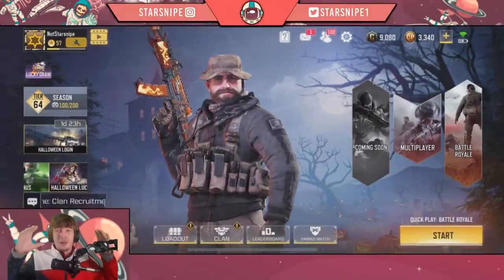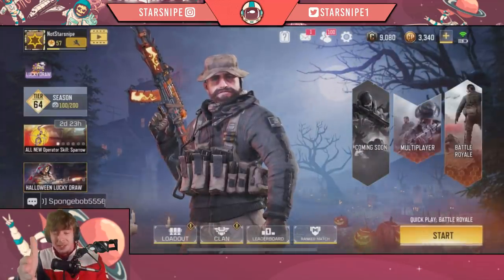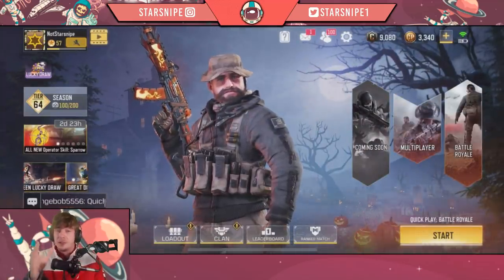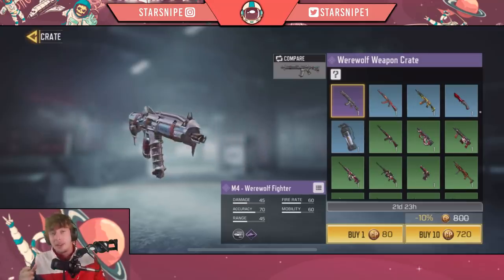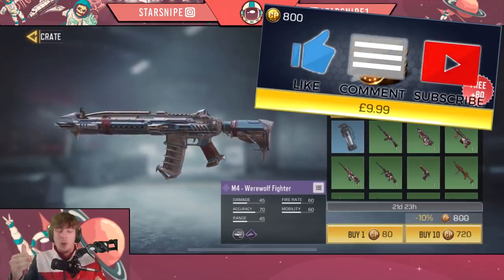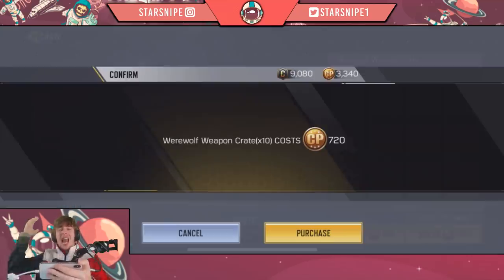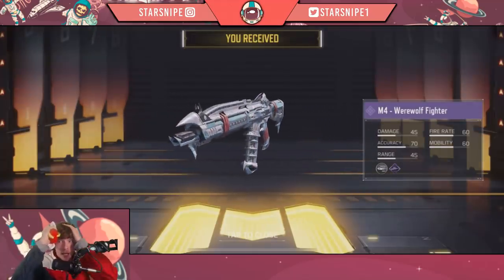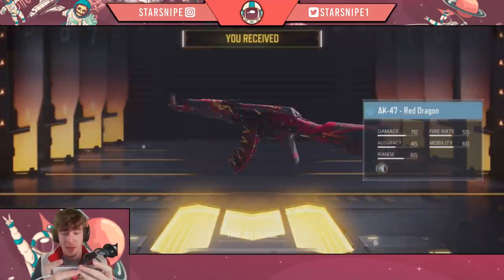*NEW* WEREWOLF FIGHTER M4 (Werewolf Weapon Crate Opening) - NUKE Gameplay in Call of Duty Mobile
Let's show off the NEW WEREWOLF FIGHTER M4 from our WEREWOLF WEAPON CRATE OPENING in this COD MOBILE HUGE CRATE OPENING and ALL WEREWOLF WEAPON CRATE skins like the Werewolf Hunter M4 along with a bunch more Werewolf Weapon Crate skins after spending nearly 4,000 CP on all these crates... in today's Call of Duty Mobile Halloween Update Gameplay video! CoD Mobile just came out for download on iOS and Android, so we're playing some Call of Duty Mobile Gameplay on our iPhone X to check out what it's all about!

What is Call of Duty Mobile ?

Official CALL OF DUTY® designed exclusively for mobile phones. Play iconic multiplayer maps and modes anytime, anywhere. 100 player Battle Royale battleground? Fast 5v5 team deathmatch? Scary Zombies action? Sniper vs sniper battle? Activision’s free-to-play CALL OF DUTY®: MOBILE has it all.

FREE TO PLAY ON MOBILE

Console quality HD gaming on your phone with customizable controls, voice and text chat, and thrilling 3D graphics and sound. Experience the thrill of the world’s most beloved shooter game, now on your phone for easy on-the-go fun.

BELOVED GAME MODES AND MAPS

Play iconic multiplayer maps from Call of Duty®: Black Ops and Call of Duty®: Modern Warfare®, available for the first time for free. Or squad up with friends in a brand new 100-person battle royale survival map. Join the fun with millions of players from all around world!

CUSTOMIZE YOUR UNIQUE LOADOUT

As you play CALL OF DUTY®: MOBILE you will unlock and earn dozens of famous characters, weapons, outfits, scorestreaks and pieces of gear that can be used to customize your loadouts. Bring these loadouts into battle in thrilling PvP multiplayers modes like 5v5 team deathmatch, frontline, free for all, search and destroy, sniper battle, and battle royale.

COMPETITIVE AND SOCIAL PLAY

Use skill and strategy to battle to the top in competitive Ranked Mode or to win the most Clan prizes as you play with friends. Compete and fight against millions of friends and foes in this thrilling free to play multiplayer shooter.

CHOICE AND COMPLEXITY

Whether in gameplay, events, controls, or loadouts, CALL OF DUTY®: MOBILE offers complexity and depth in an ever-changing experience.
Have what it takes to compete with the best? Download CALL OF DUTY®: MOBILE now!